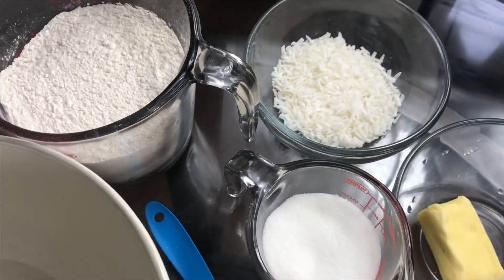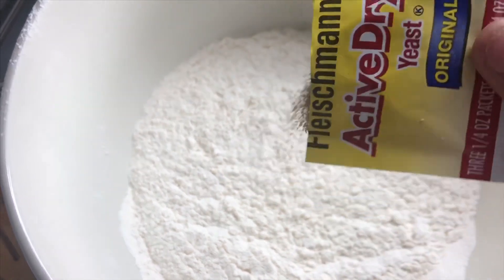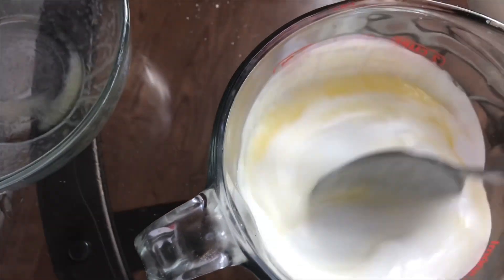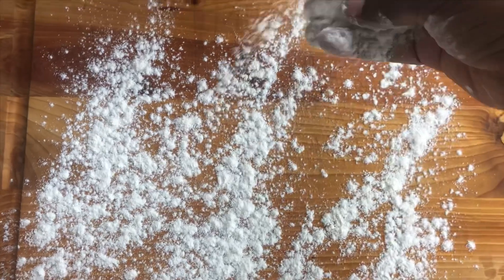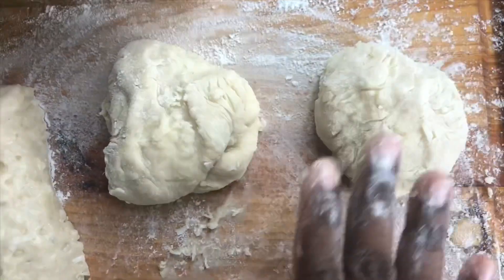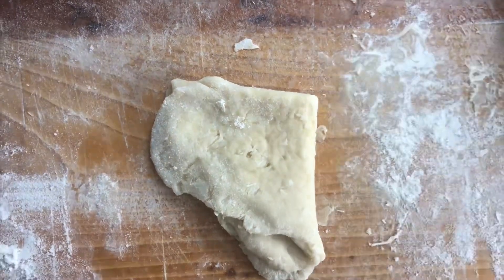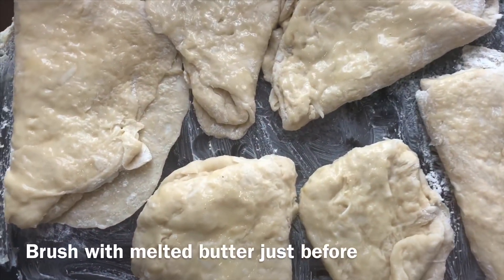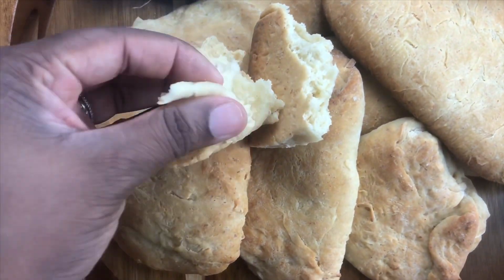Easy Jamaican CoCo Bread Recipe! Delicious & Pillowy Soft!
Guys! This beautiful jamaican coco bread is super easy to make and fool proof. If you follow instructions step by step, you can’t go wrong! It comes out buttery, soft, melts in your mouth, and you’ll keep making more and more! I promise ya! Gather your ingredients! You’ll need:

3 1/2 cups all purpose flour
2 packets of active dry yeast
1/2 cup granulated sugar
1/2 cup sweetened coconut flakes
1 tsp salt (optional) If you plan on brushing your bread with a lot of butter because you prefer buttery bread, skip the salt. Butter contains salt, and you don’t want your bread too salty
1 1/2 cup coconut milk
4 tbsp of butter (2 tbsp to melt and add to coconut milk, 2 tbsp to brush onto dough)
Tip: you’ll need more butter on the side so you can keep brushing melted butter half way through baking and when your bread is done!

for more free recipes!